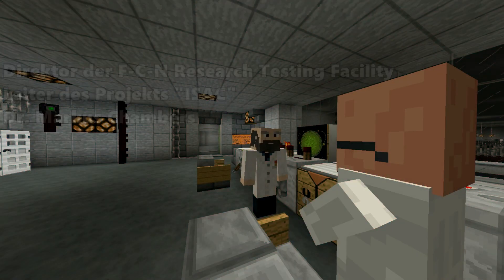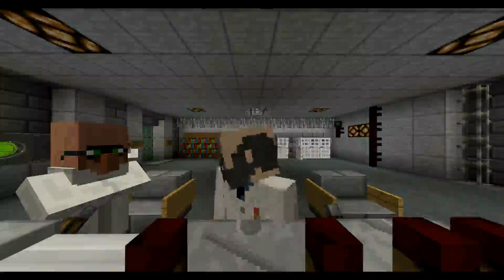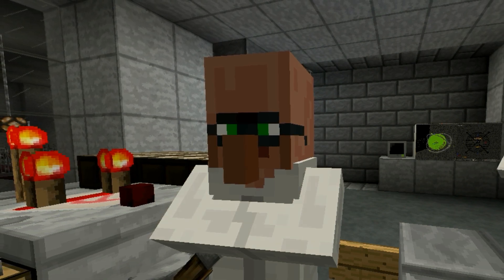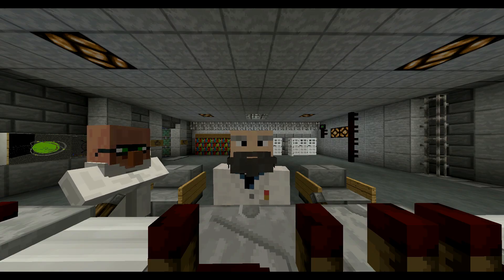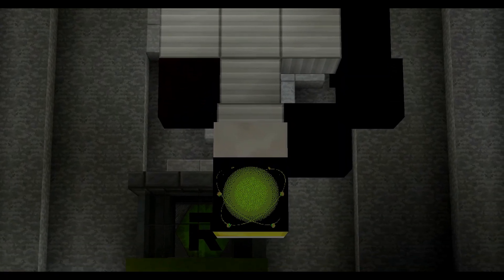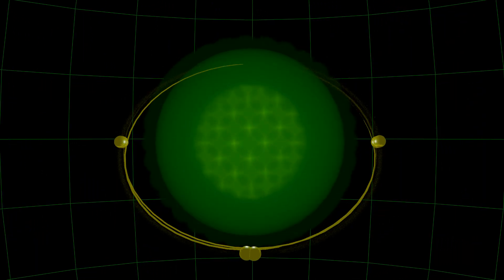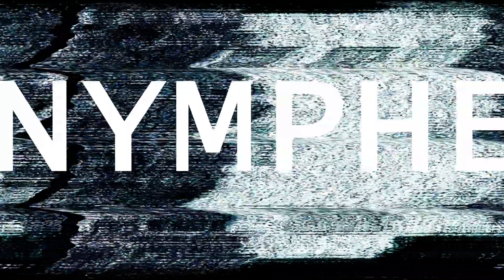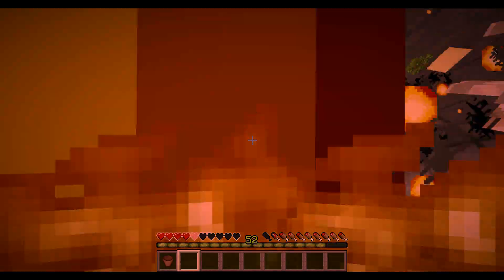S2E5 - "Ich verstehe"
Die Abstimmung ist zu ende, IHR habt diesen Weg gewählt. Ich hoffe alle sind glücklich. :3

Mein Schnittprogramm wird wohl bald einen sehr langsamen und schmerzvollen Tod erleiden, langsam verliere ich alle Nevern damit. .-. Das Video hat weit mehr "verpixel" Effekte als geplant...